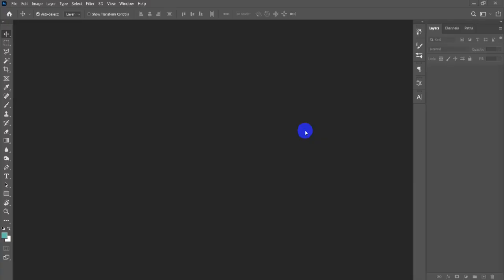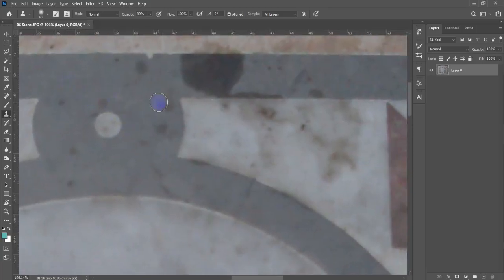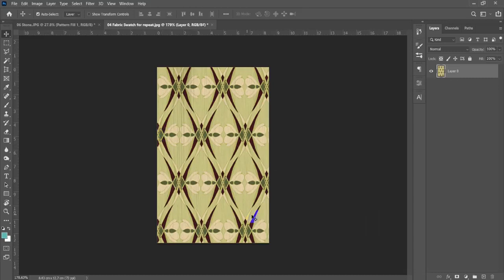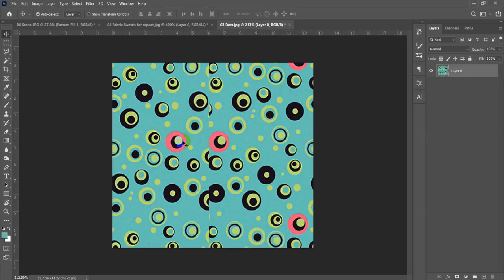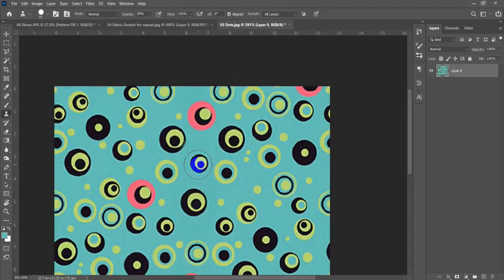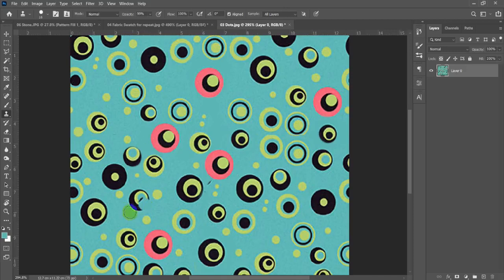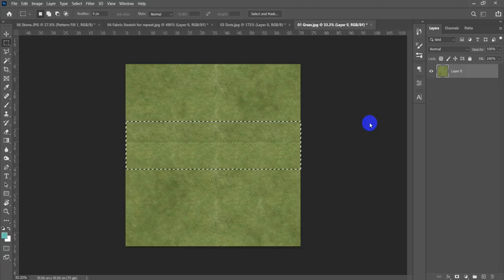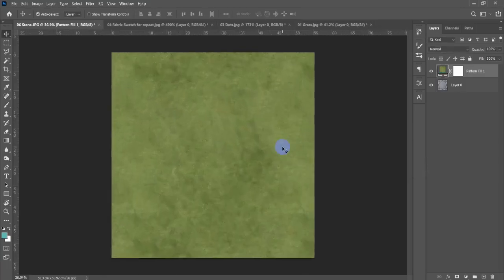Full Photoshop Course | Class 12 LAST | Material Preparation | 3dsmax materials | Real-Time Tutorial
Or, comment your email !
Hope it’s useful and helping
Please share your feedback in the comments!